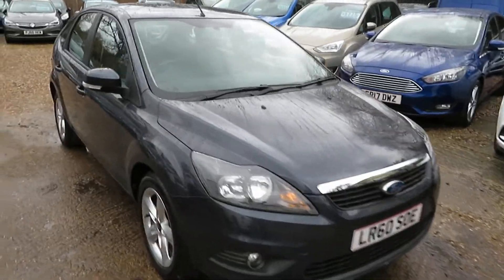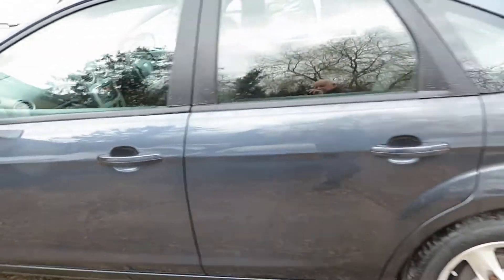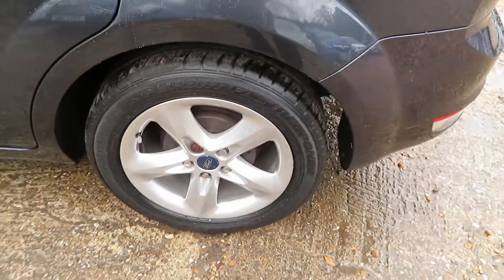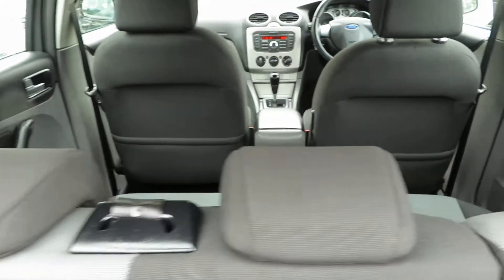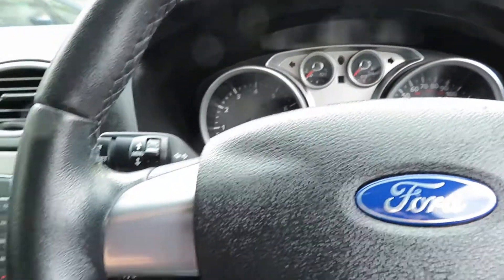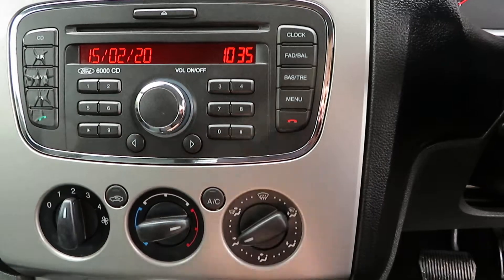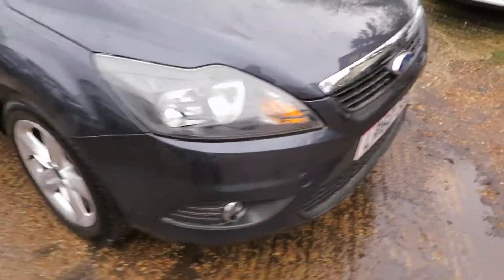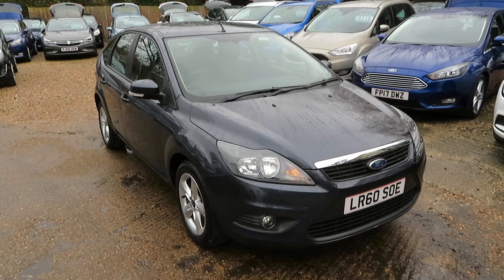LR60SOE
LOW MILEAGE 1600 ZETEC 5 DOOR AUTOMATIC